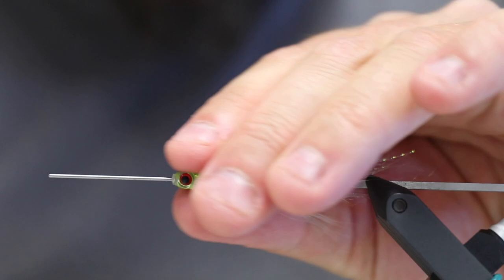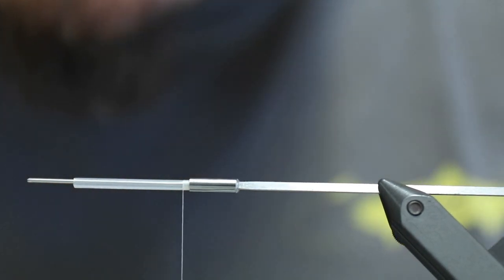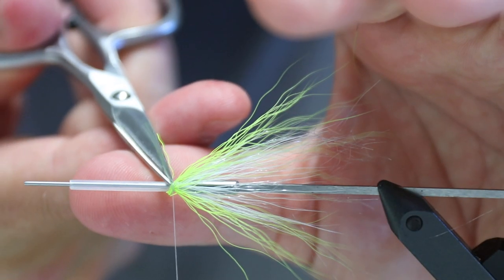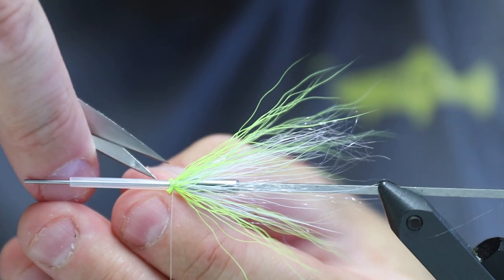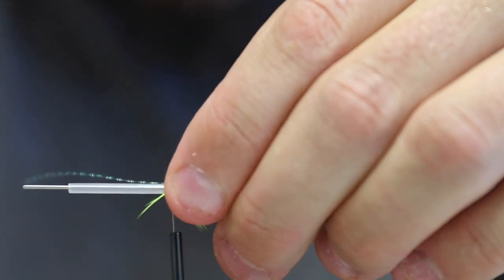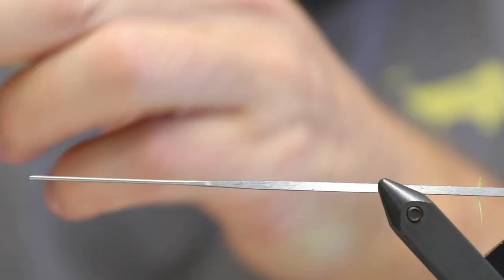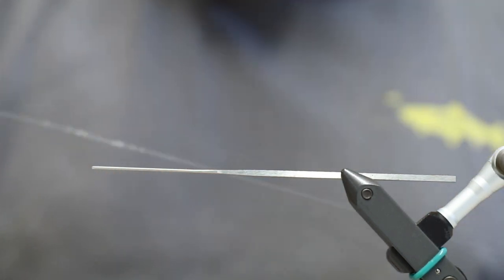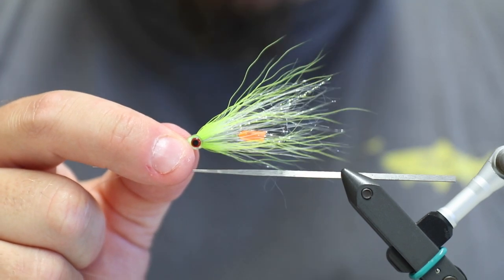Fly Tying instruction on how to tie the tube small sandeel